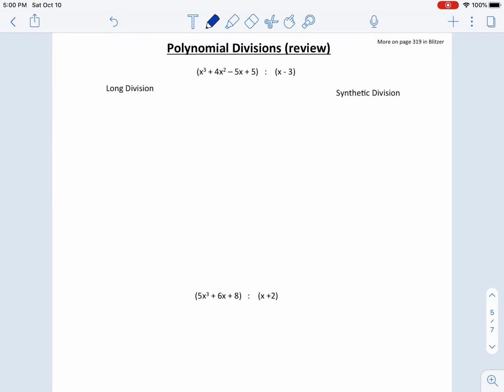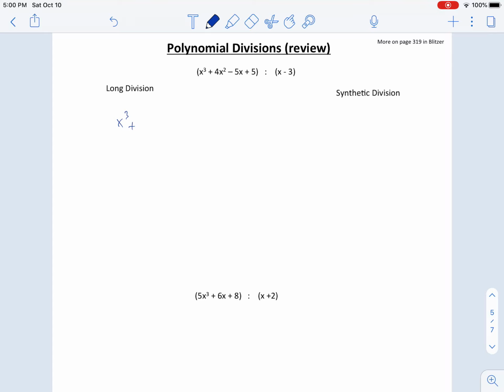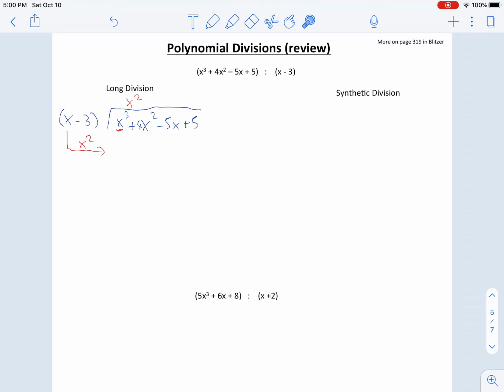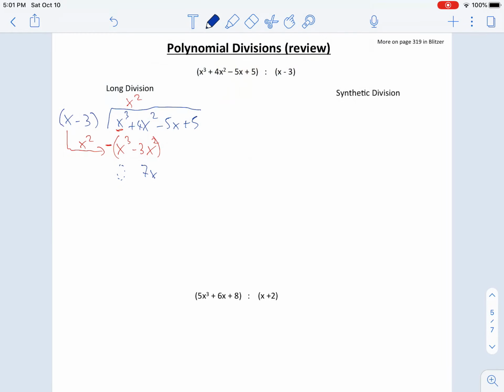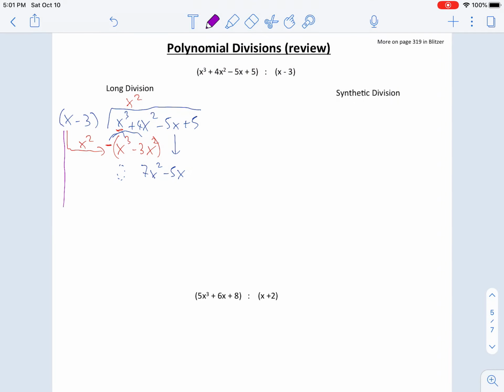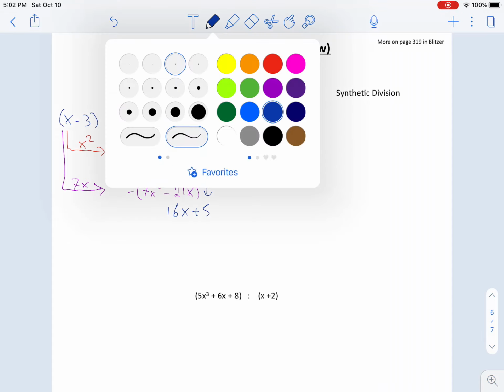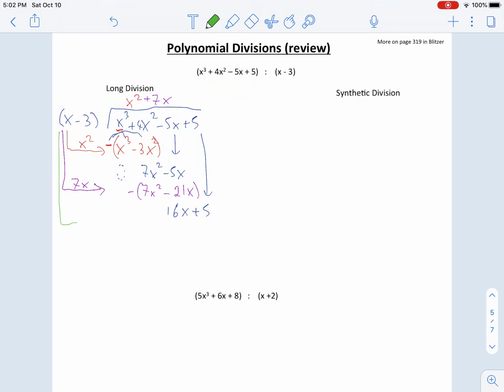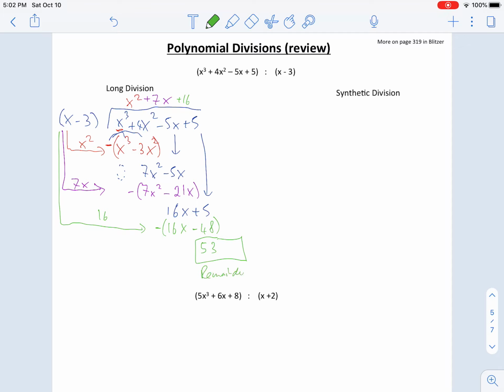2 4aV1 Long Division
Review of polynomial long division